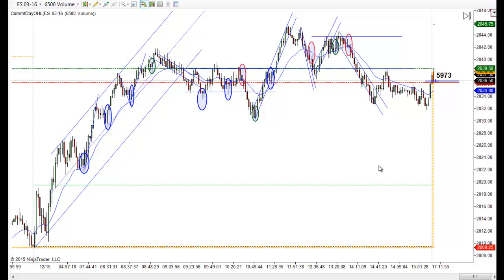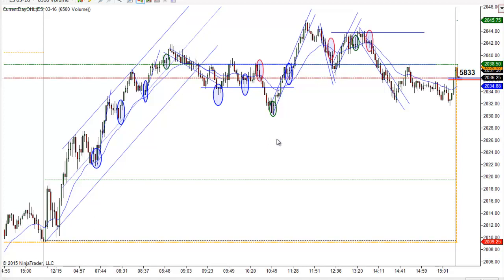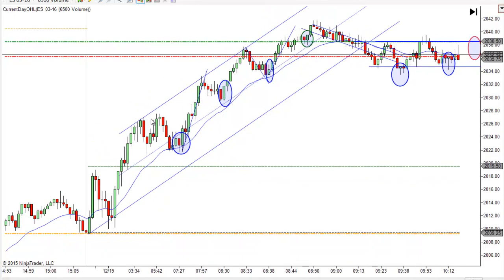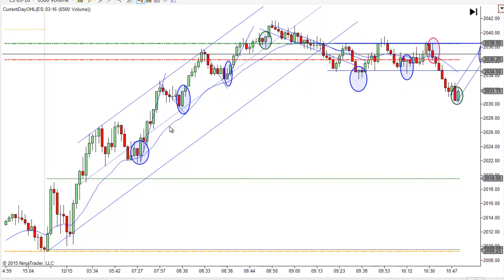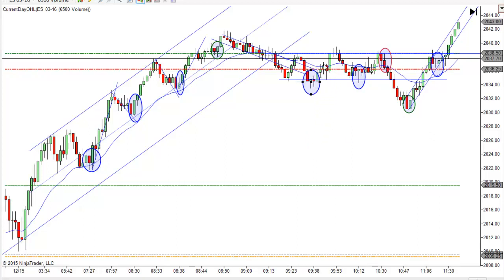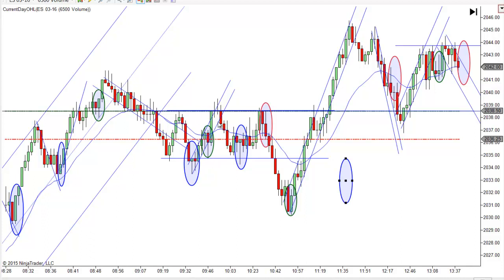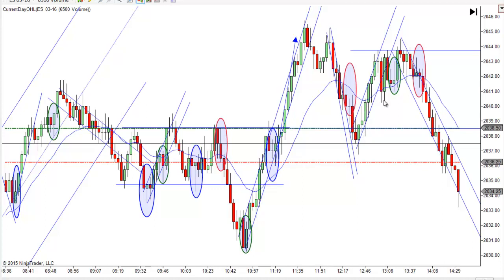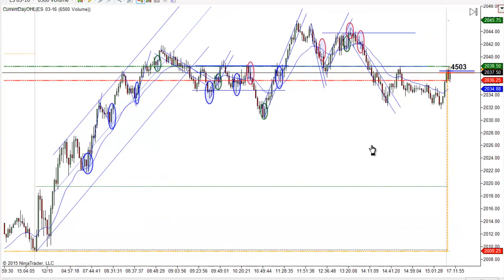Price Action Trading With Mack 12-15-2015